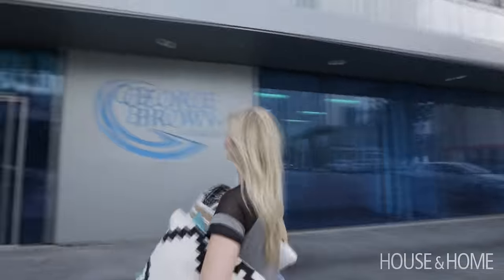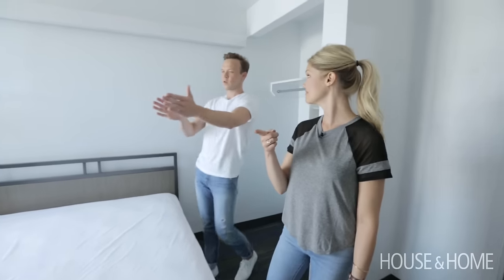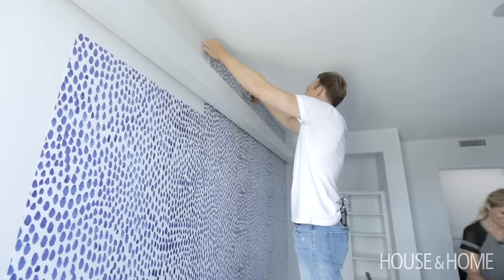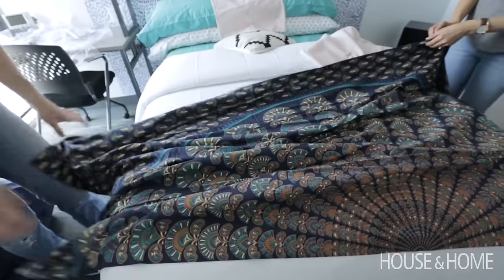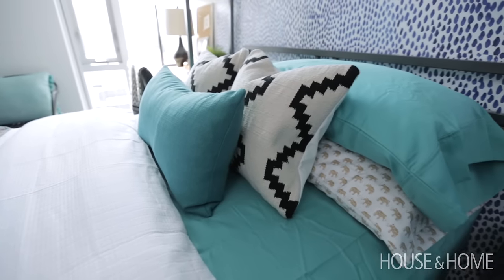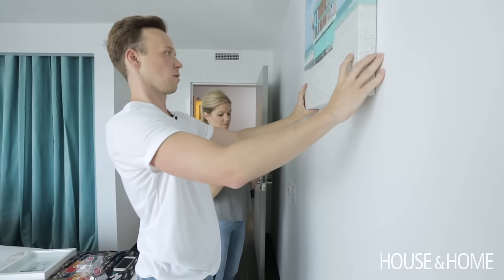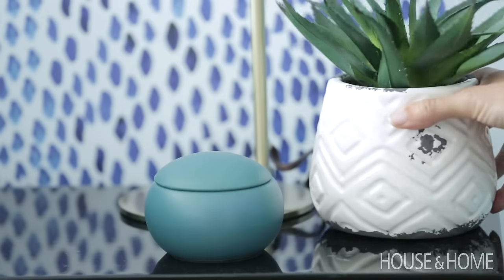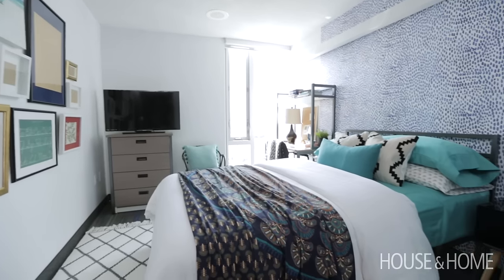Interior Design — Ideas For A Stylish Dorm Room Makeover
H&H’s Joel Bray and Jennifer Koper bring high style to a dorm room at the brand new George Brown College residences in Toronto. Learn how to transform a basic room into an on-trend young adult living space with easy DIY projects and cool temporary decorating solutions perfect for dorms and rental apartments.

Joel and Jennifer started with removable wallpaper to create a feature wall behind the bed. Then, they gave the bed a layered look by combining colorful and patterned bedding. A DIY art wall opposite the bed balances out the wallpaper while adding personality. Teal velvet drapes hide the contents in the open closet and floor runners layered around the bed break up the grey carpet underfoot. Desk accessories, books and a faux succulent plant complete the room.